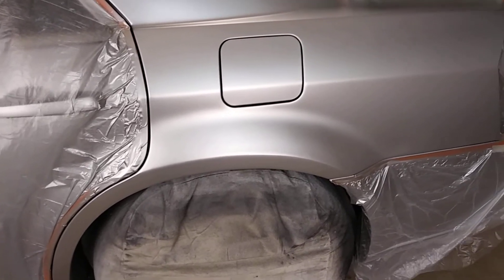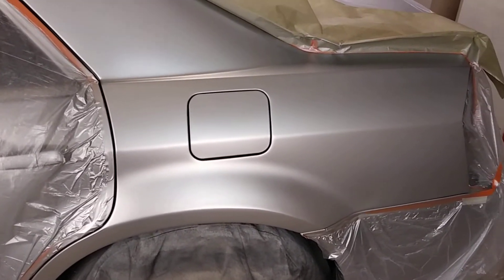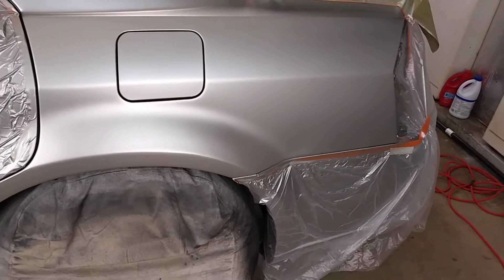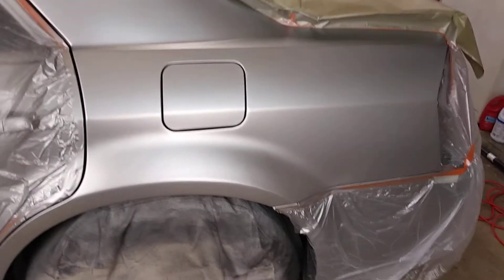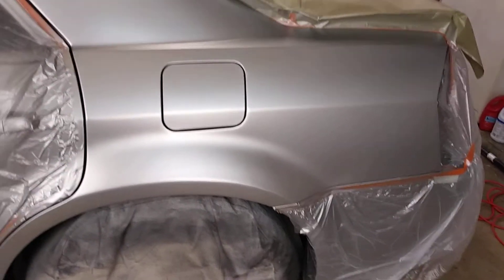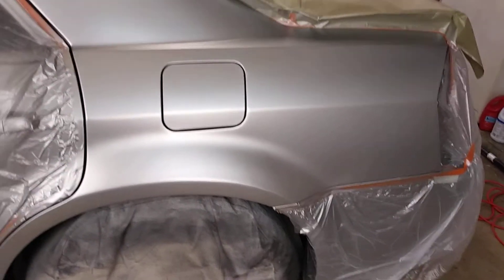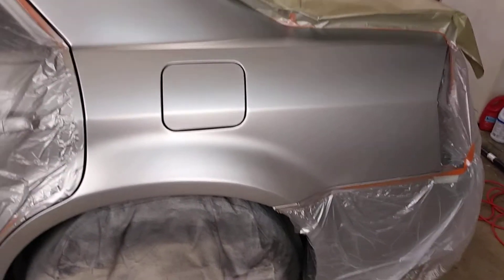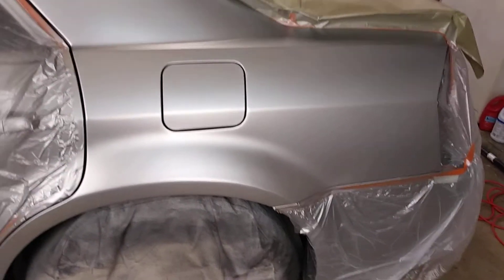The Batcave painting and auto repair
Chrysler 300 8 cylinder Hemi